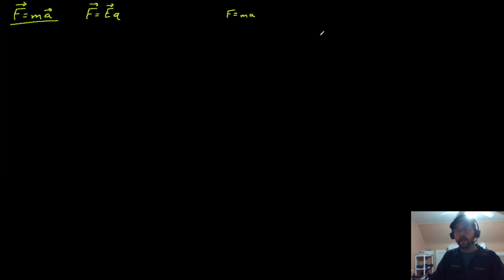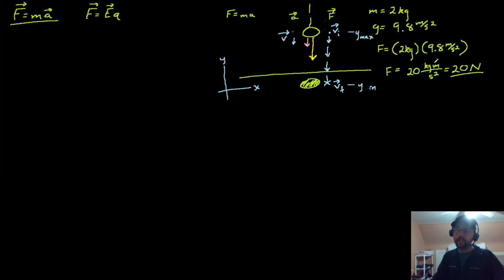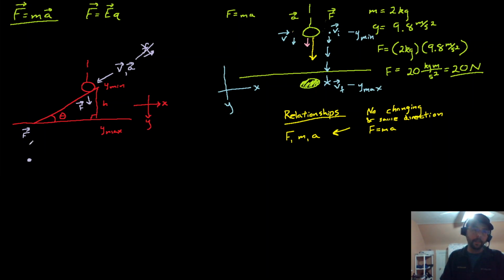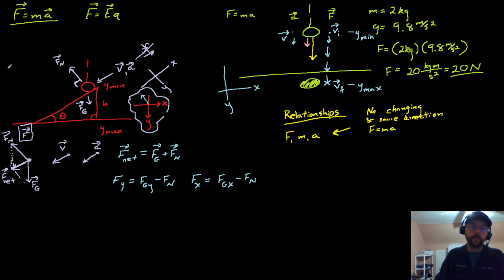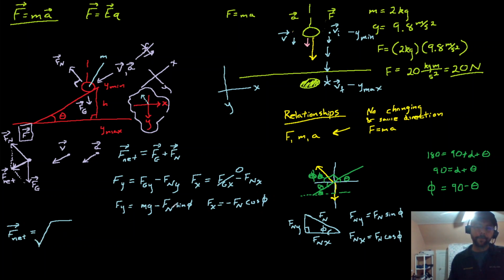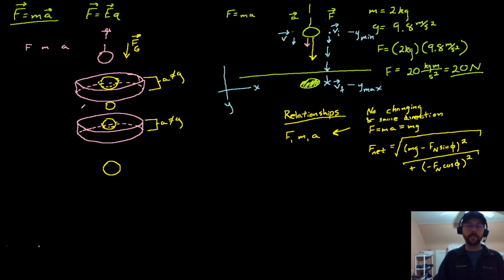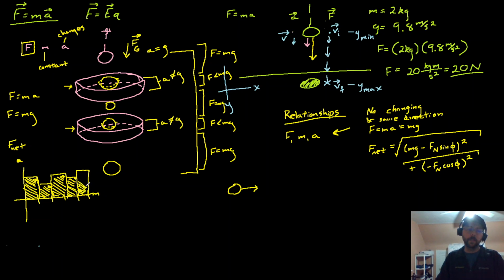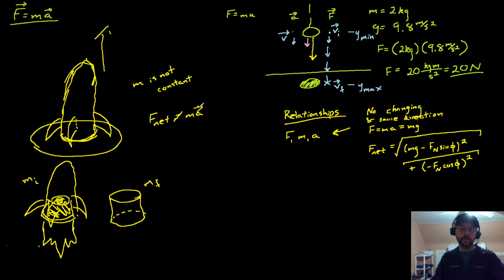Real Physics Force